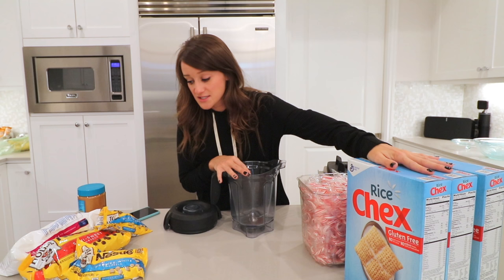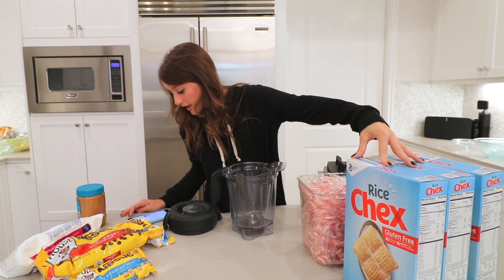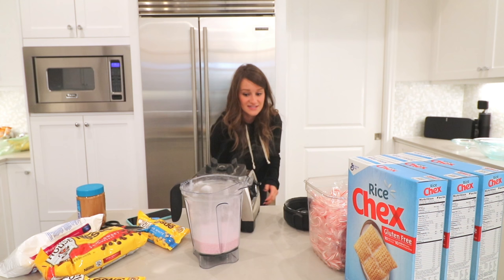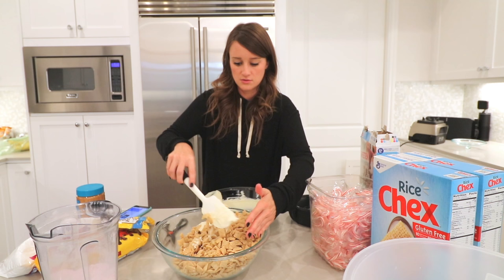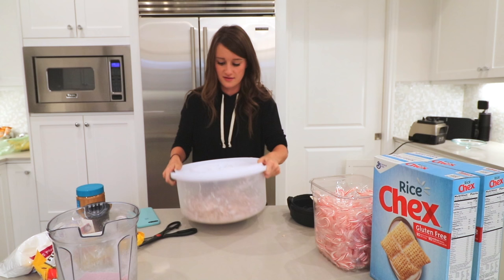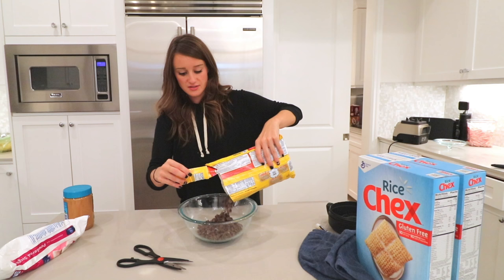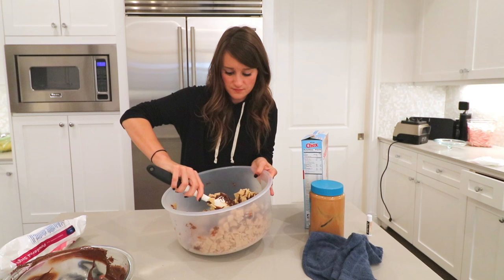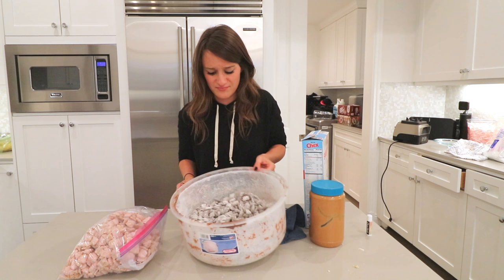MAKING PEPPERMINT PUPPY CHOW!